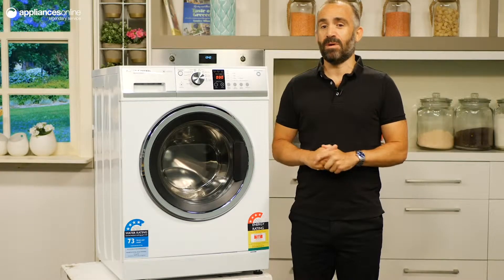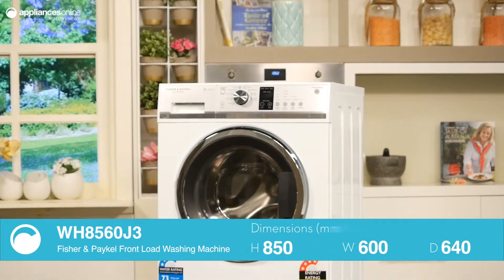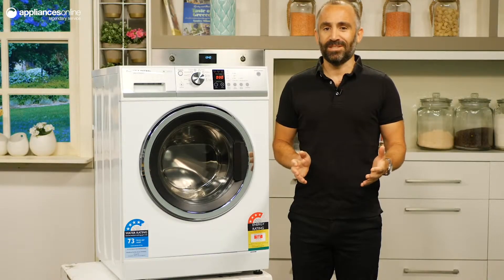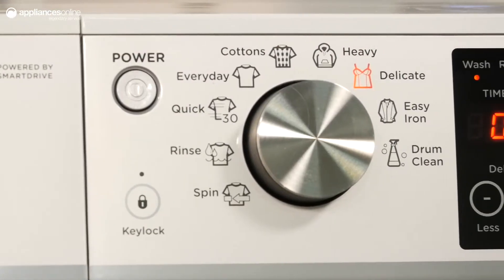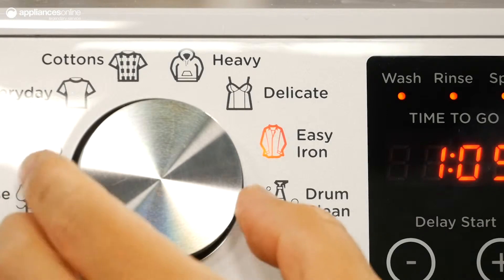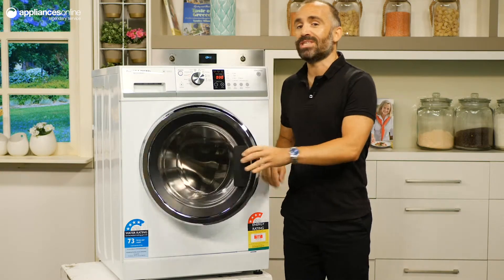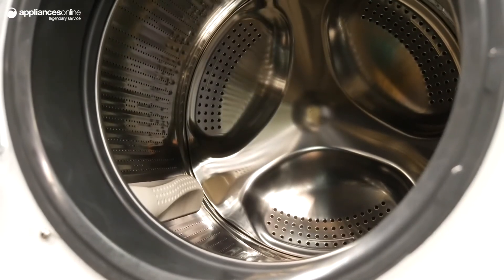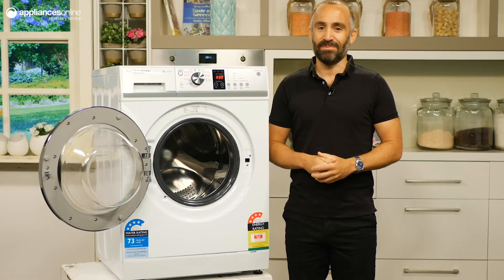Product Review: Fisher & Paykel WH8560J3 QuickSmart 8 5 kg Front Load Washing Machine